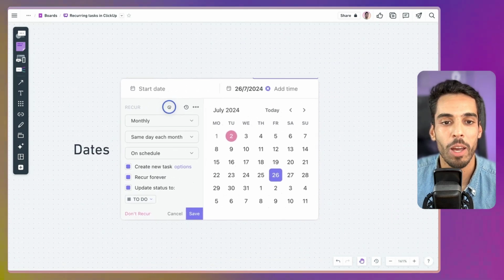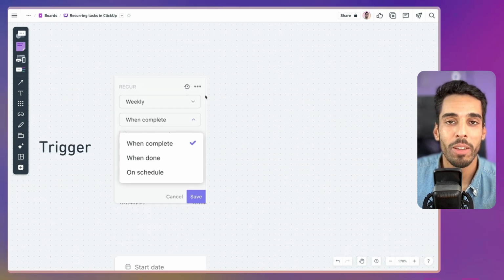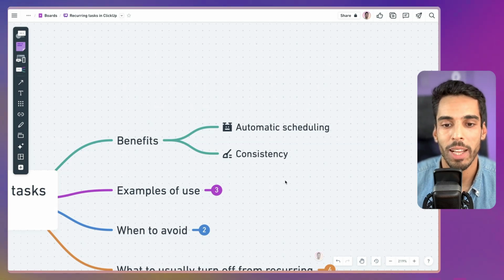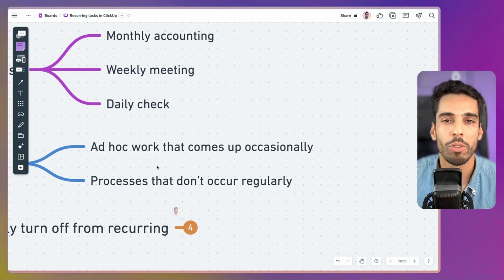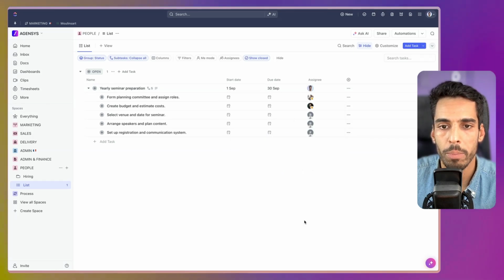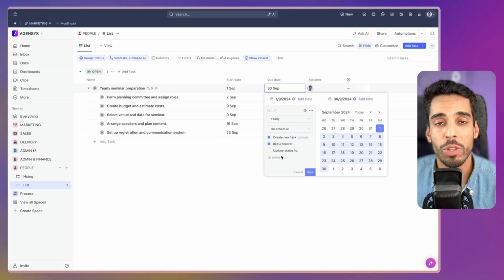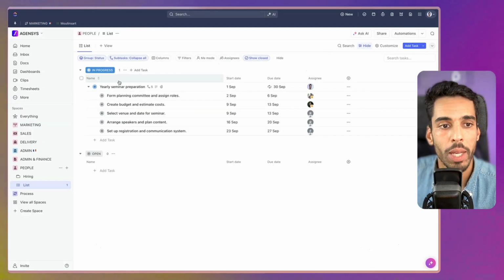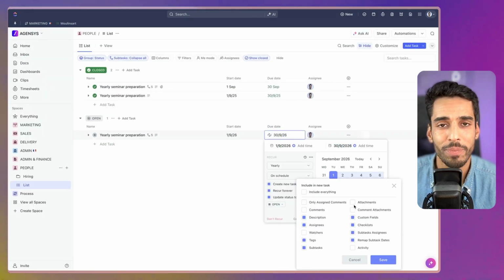Never Forget a Task Again: Recurring Tasks in ClickUp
Recurring tasks in ClickUp: how the recurrence works, setting the trigger, which status a new instance opens in, what recurring work buys you, when not to use it, and a worked yearly example.

⏱️ HIGHLIGHTS
00:00 Recurring tasks in ClickUp
00:31 How recurrence works
01:50 Setting the trigger
02:17 Status on recurrence
02:46 What it buys you
03:57 When not to use it
04:48 A yearly example
07:02 Final tips
08:37 Conclusion